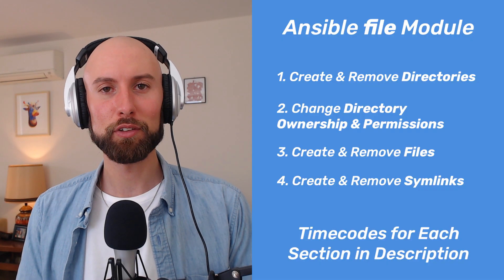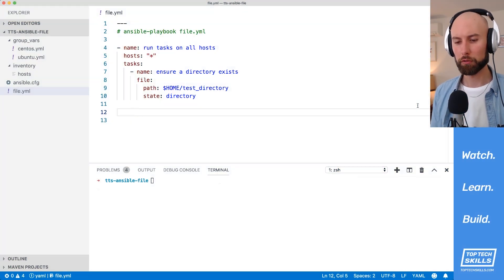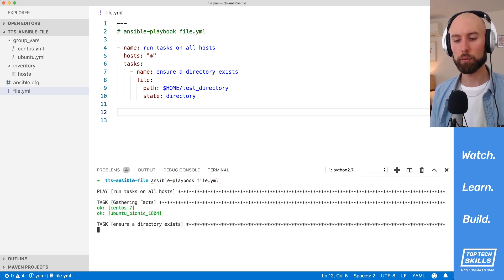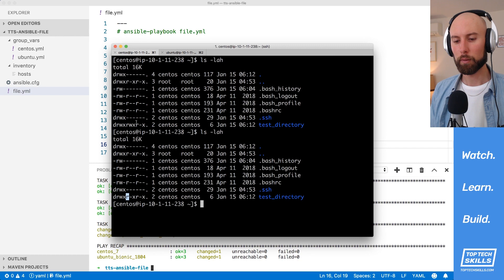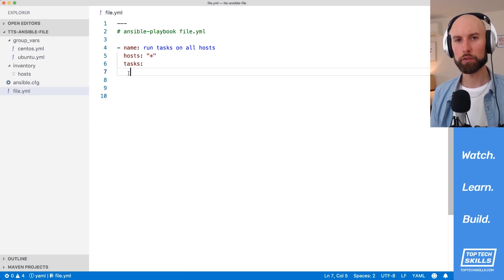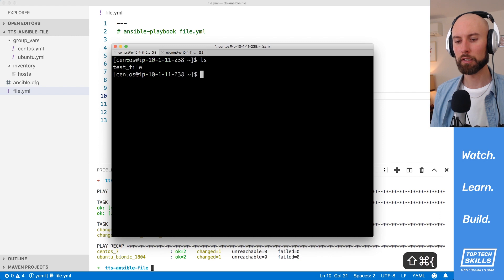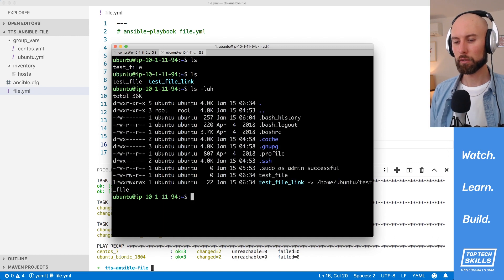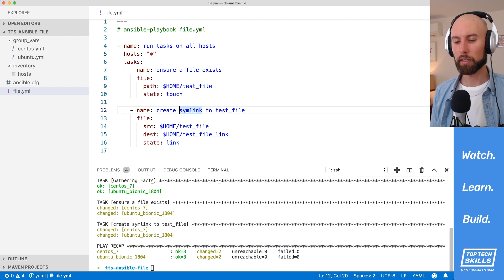Ansible File Module Tutorial - Complete Beginner's Guide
In this tutorial video I give you a complete beginner's guide to the Ansible File Module. I run the playbooks against 2 AWS EC2 instances: CentOS 7 and Ubuntu Bionic 18.04 (see my setup I show you how you can use the Ansible File Module to

- 0:26 Create Directories
- 1:16 Create Multiple Directories in a Loop
- 2:31 Remove Directories
- 3:40 Change Ownership & Permissions of a Directory
- 8:15 Create & Remove Files
- 10:42 Create & Remove Symlinks